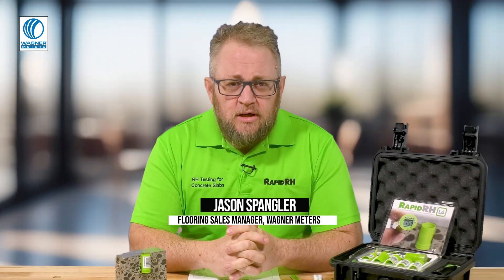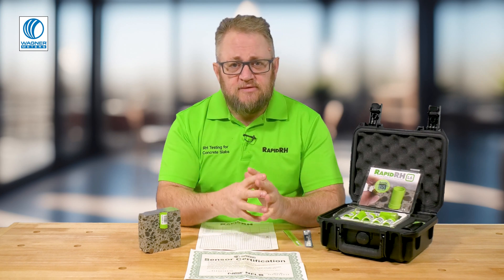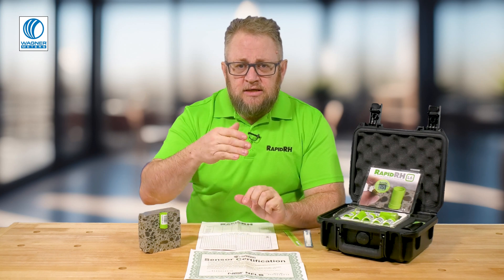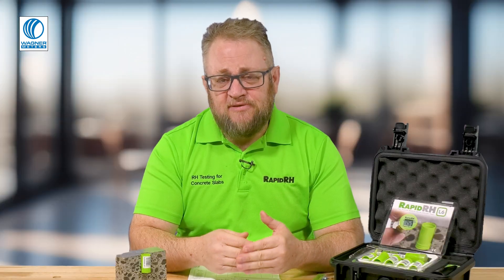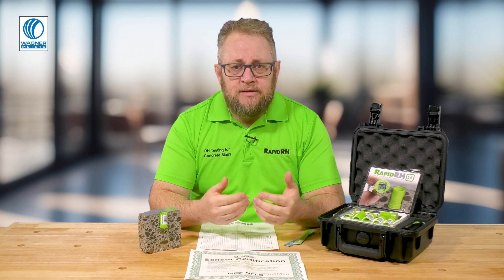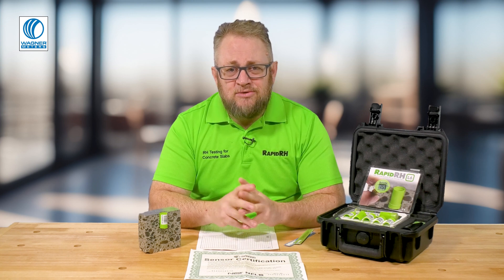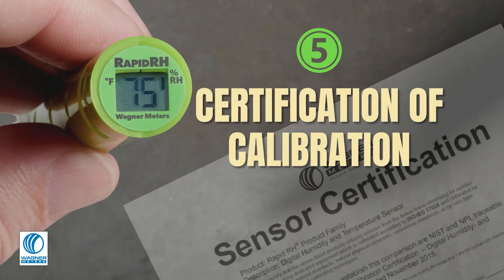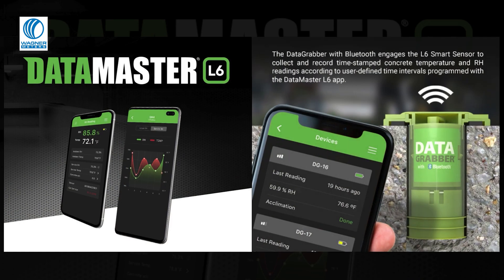Top RH Testing Errors & How to Avoid Costly Flooring Failures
Are you making critical mistakes when conducting RH testing? In this video, Jason Spangler, Sales Manager of Wagner Meters and a leading expert in moisture measurement, breaks down the most common errors people make when performing relative humidity (RH) testing on concrete slabs and how these mistakes can lead to inaccurate results.

Get expert tips and best practices to ensure your RH readings are accurate, compliant with ASTM F2170, and truly reflect the moisture condition of your concrete slab. Whether you're a flooring installer, contractor, or inspector, this video will help you avoid costly missteps and ensure successful flooring installations.

Time Stamps:
0:04 - Common Mistakes in RH Testing
0:17 - 1. ASTM F2170 Hole Depth
1:54 - 2. Number of Tests
2:40 - 3. Type and Quantity of Information
4:51 - 4. Know When to Take Readings
6:10 - 5. Certification of Calibration
7:11 - Datamaster L6 App